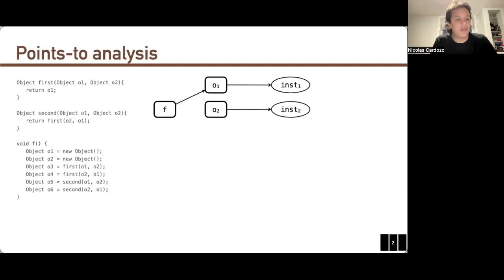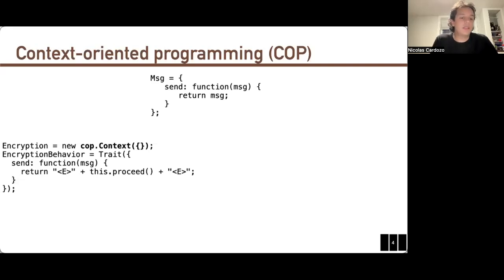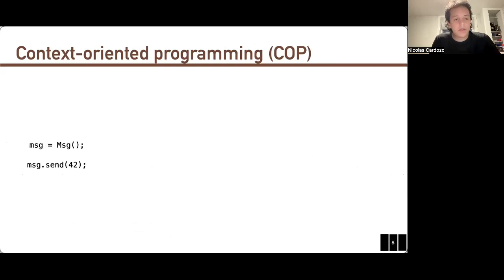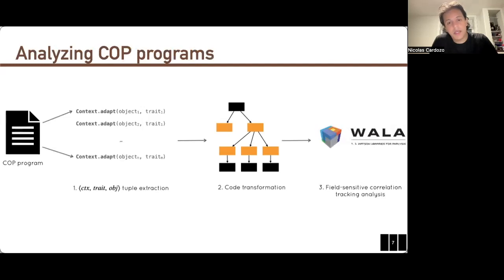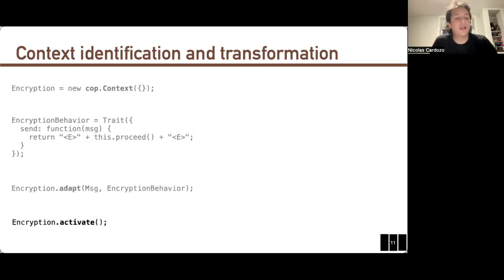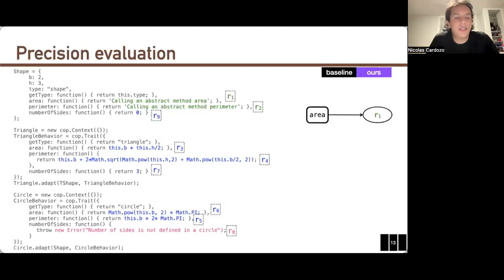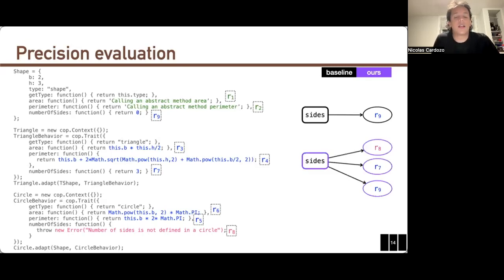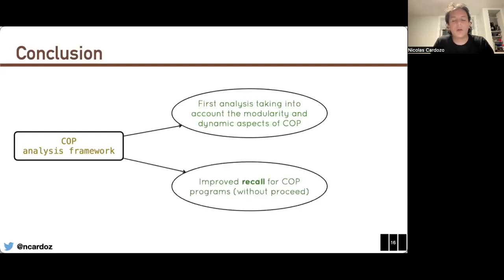[FTfJP23] Points-to Analysis for Context-Oriented JavaScript Programs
Work presented at the Formal Techniques for Java-like Programs Workshop co-located with ECOOP23.

Title: Points-to Analysis for Context-Oriented JavaScript Programs
Abstract: Static analyses, as points-to analysis, are useful to determine and assure different properties about a program, such as security or type safety. While existing analyses are effective in programs restricted to static features, precision declines in the presence of dynamic language features, and even further when the system behavior changes dynamically. As a consequence, improved points-to sets algorithms taking into account such language features and uses are required. In this paper, we present and extension of the point-to sets analysis to incorporate the language abstractions introduced by context-oriented programming adding the capability for programs to adapt their behavior dynamically to the system’s execution context. To do this, we extend WALA to detect the context-oriented language abstractions, and their representation within the system, to capture the dynamic behavior, in the particular case of the Context Traits JavaScript language extension. To prove the effectiveness of our extension, we evaluate the precision of the points-to set analysis with respect to the state of the art, over four context-oriented programs taken from the literature.